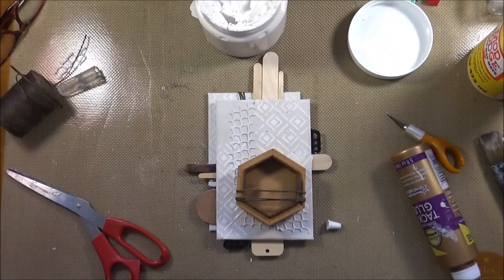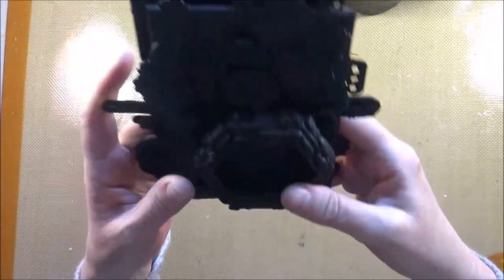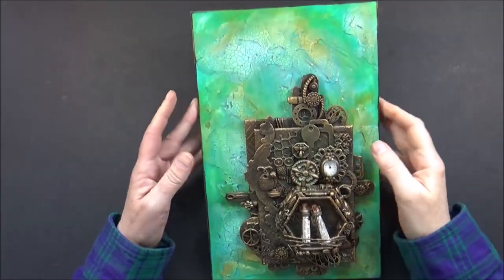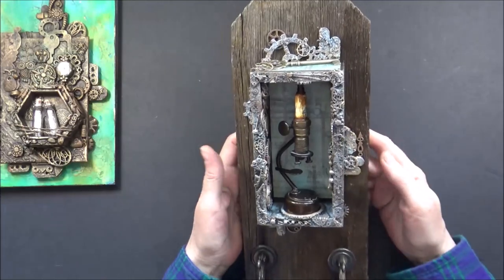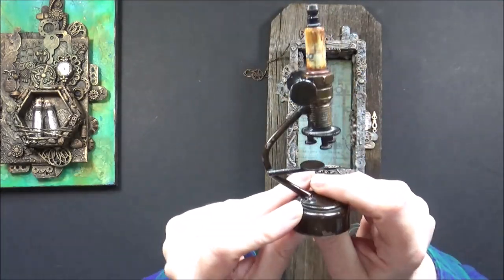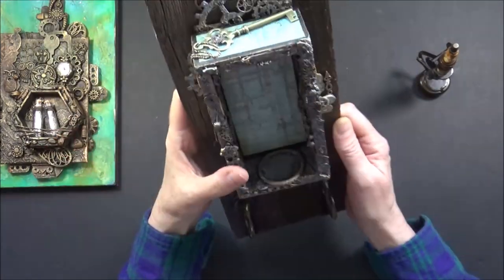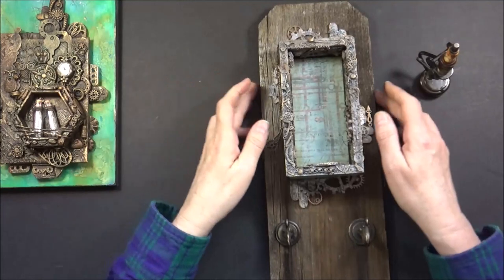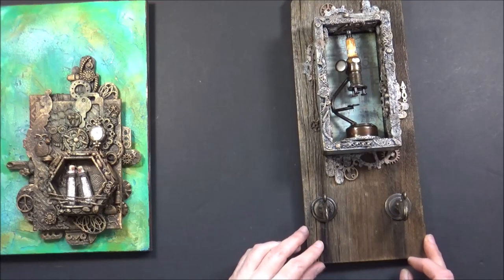2 Wall Decor Assemblages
I am showing you the process of one assemblage with mixed media background and another one in a show and tell.   : )